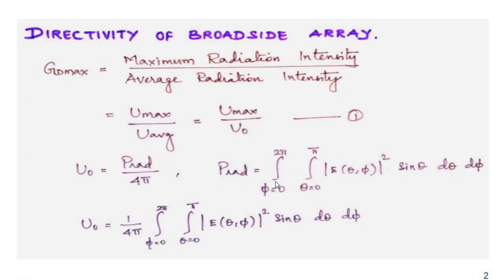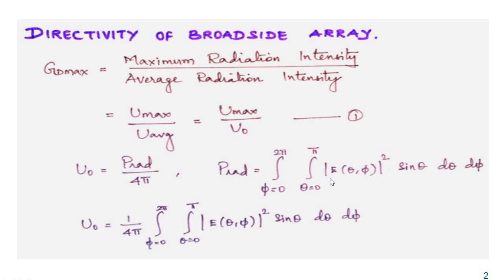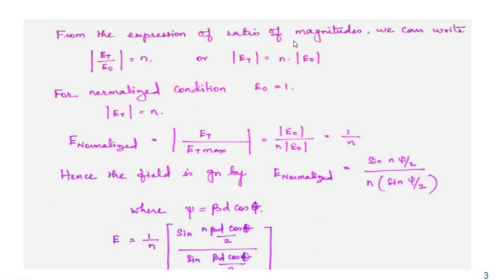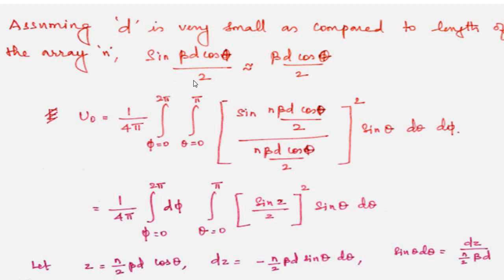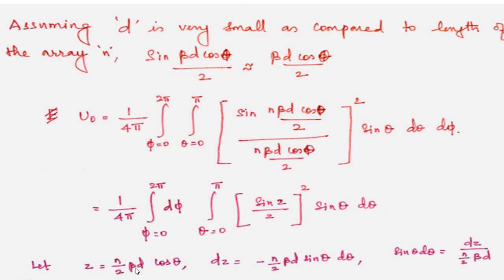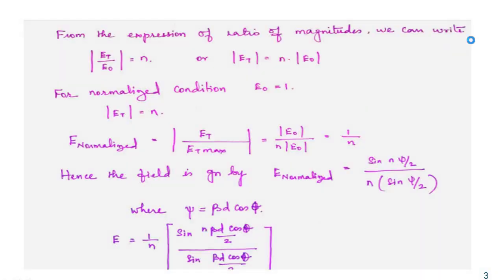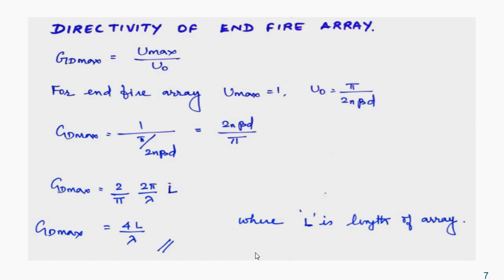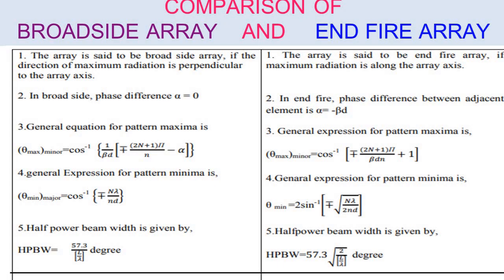ANTENNA unit 3 directivity calculation of broadside and end fire array